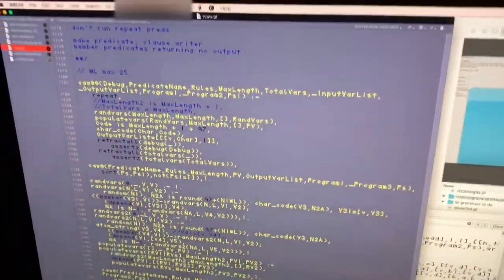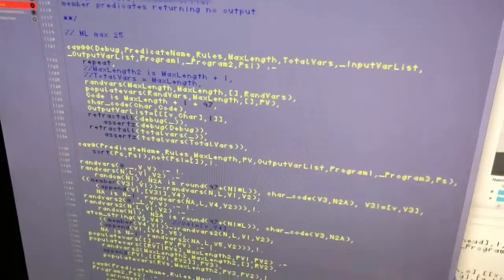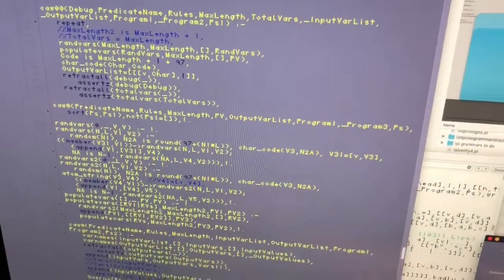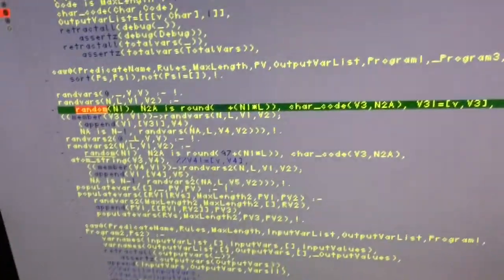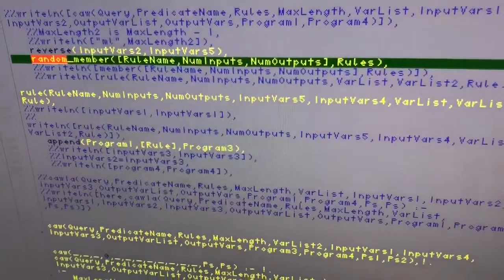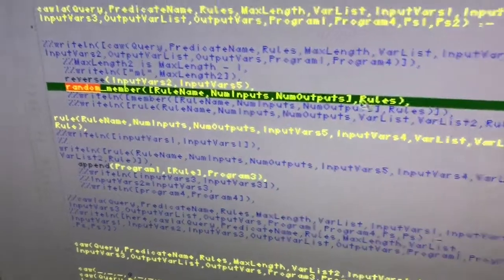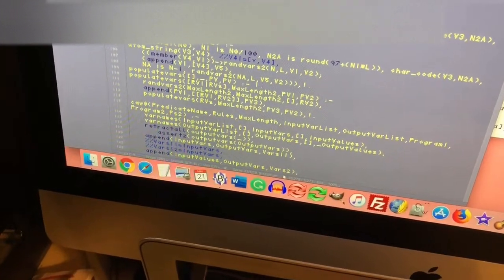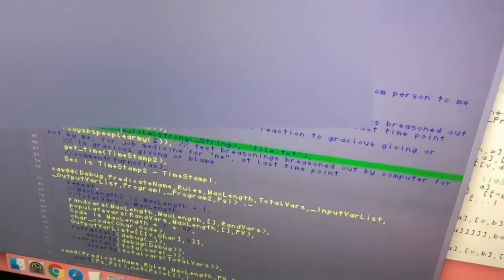Lucian Green Mind Reader Combination Algorithm Writer for Masters Details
Lucian Green, Director of Lucian Academy, shows how his Mind Reader Combination Algorithm Writer algorithm works, to more accurately mindread characters and help write Masters details.